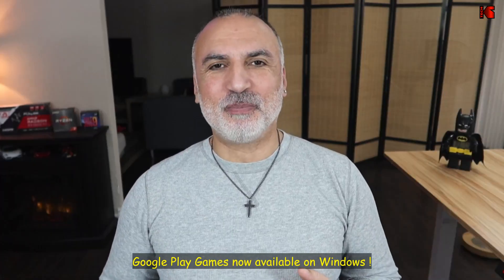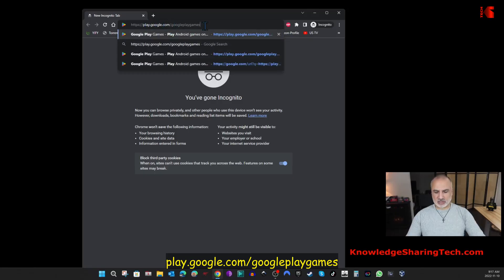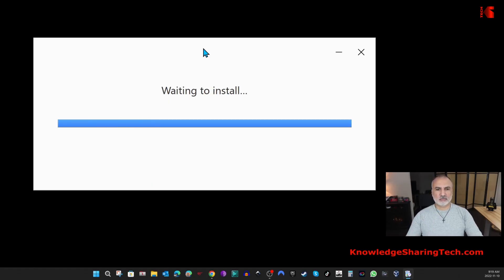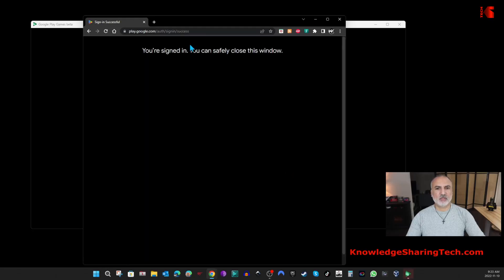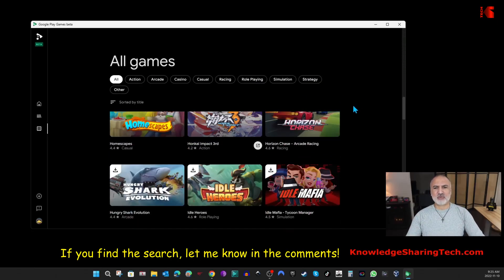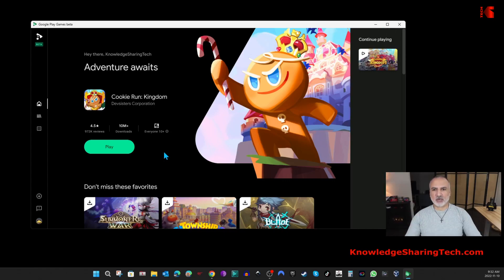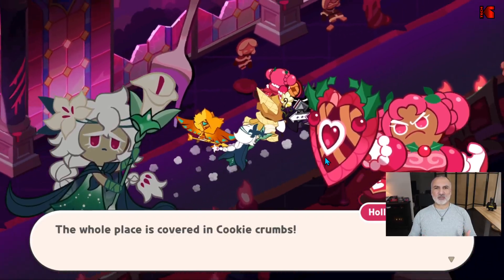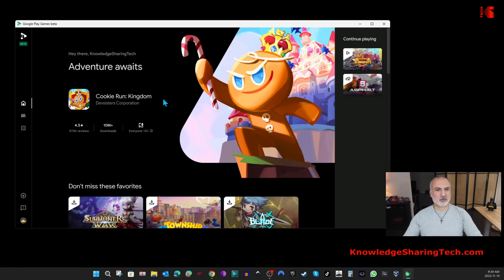How to install Google Play Games on Windows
Google Play Games finally available on Windows. See how to install it, configure it and see how to play Android Games on Windows

00:00 Intro & video topics
00:24 Requirements
00:45 Download & install Google Play Games
01:57 Sign-in to Google Play Games and create profile
03:04 Interface walkthrough
03:43 Installing and launching a game
05:23 How to launch Google Play Games